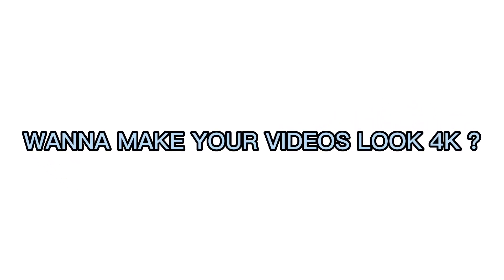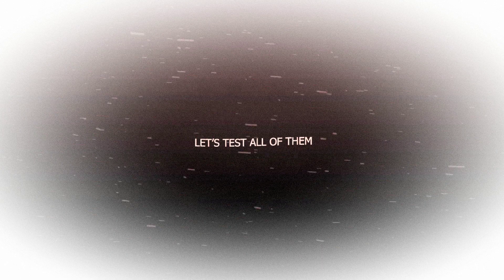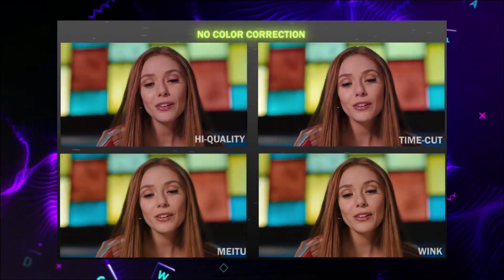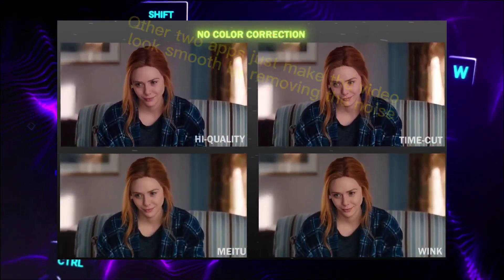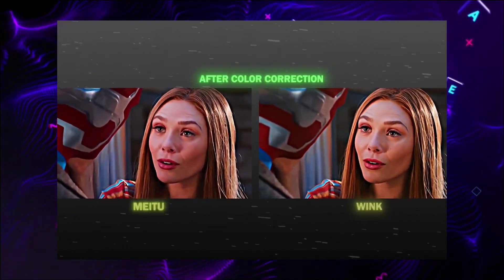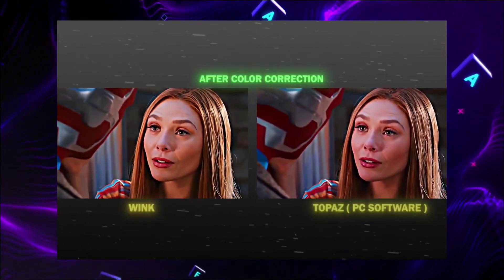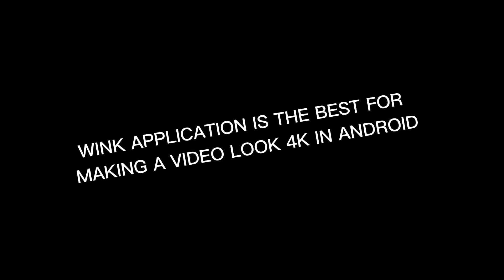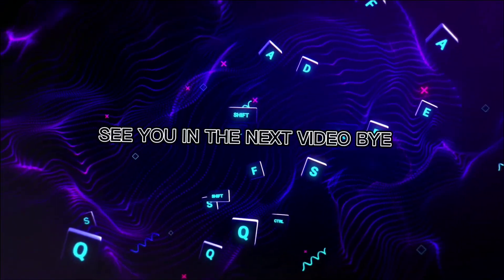Best App To Make 4k Quality on Android | Best Video enhancer for Android | Smooth Quality like Ae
Title - Best App To Make 4k Video on Android - Comparison Wink , Meitu, Hi-Quality, Timecut Cut with Topaz
Best App To Make 4k Quality Video on Android - Wink , Meitu, Hi-Quality, Timecut Comparison
App used - Wink, Meitu Hi-Quality, Timecut
Join discord for any help or links

Tags (ignore)
how to make videos look 4k capcut
how to make videos look cinematic
how to make videos look aesthetic
how to make videos look better in
premiere pro
how to make videos look professional
how to make videos look like 90s
how to make videos look 4k
how to make videos look better on
capcut
capcut
iphone
how to make videos look smooth
how to make videos look smoother
how to make gacha videos look
smooth
smoother
how to make 30 fps video look
smoother
how to make your video look smooth
on capcut
how to make your fortnite videos look
smooth
how to make your videos look high
quality
how to make a video look higher
quality on capcut
quality on premiere pro
quality
quality on iphone
best app to increase video quality
best app to increase photo quality
best app to increase camera quality
best app to enhance photo quality
best app to enhance video quality
best app to improve photo quality
best app to improve picture quality
best recording app for android high
quality
best video editing app for android high
quality
best photo editing app for android high
quality
best high quality camera app for
android
best high resolution camera app for
android
best high speed downloader app for
android
best app for hdr effect
best app for hdr cc
best app for hdr cc effects
best app for hdr merge
best camera app for hdr photos
best hdr app for android
best hdr camera app for android
best hdr video editing app for android
best hdr video camera app for android
best app for high quality video editing
best app for high quality music
best app for high quality photos
best app for high quality video
shooting
best app for high quality video calling
best app for high quality reels
best music app for high quality songs
quality
best app to make high quality video
wink app
wink app review
wink app for snapchat
wink app not working
wink app download
wink app tutorial
wink app mod apk
wink app network problem
wynk app kaise use kare
wink app hack
wink quality tutorial
wink quality app
wink quality mod apk
wink quality app mod apk
wink quality apk
wink quality app download
wink quality
wynk hd quality
meitu quality tutorial
meitu quality tutorial ff
meitu quality tutorial video
meitu quality tutorial tamil
meitu quality tutorial malayalam
meitu quality tutorial anime
meitu quality tutorials free fire
meitu quality tutorial 4k
meitu quality tutorial download link
meitu quality tutorial telugu
meitu hd quality problem
meitu hd quality
meitu hd quality not working
meitu hd quality tutorial
meitu hd quality video
meitu hd quality mod
meitu hd quality apk
meitu hd quality repair
meitu hd quality mod apk
meitu app hd quality not working
how to smooth video
how to smooth video in premiere pro
how to smooth video in capcut
how to smooth video quality
how to smooth video in alight motion
how to smooth video in vn
how to smooth video in kinemaster
how to smooth video editing
how to smooth video in after effects
how to smooth video in meitu
how to get quality like volcogot
how to get quality like ae
how to get quality like jiomart
how to get quality like dcm verse
how to get quality like zerox ff
how to get quality like nelyrall
how to get quality like snauzk
how to get good like clix
how to get good like tanqr
how to get good like faze sway
ai video enhancer
ai video enhancer android
ai video enhancer free
ai video enhancer pro apk
ai video enhancer app
ai video enhancer online free
ai video enhancer software
ai video enhancer apk
ai video enhancer free android
ai video enhancer online
video enhancer app android
video enhancer app android free
video enhancer app android tamil
malayalam
video enhancer app android telugu
video enhancer app android 2022
video enhancer app android remini
video enhancer app android hindi
video enhancer app android mod apk
video enhancer app android link
4k quality video
4k quality video editing app
4k quality capcut
4k quality video editing
4k quality photo editing
4k quality alight motion
4k quality after effects
4k quality song
4k quality cc alight motion preset
4k quality movie